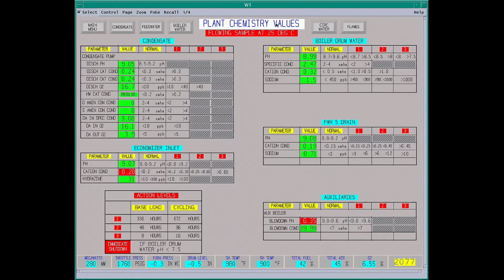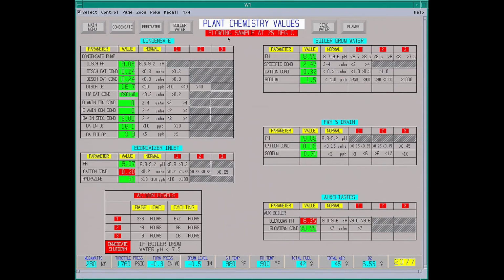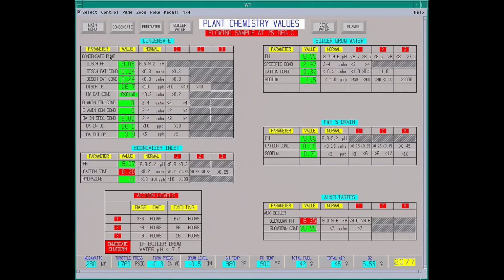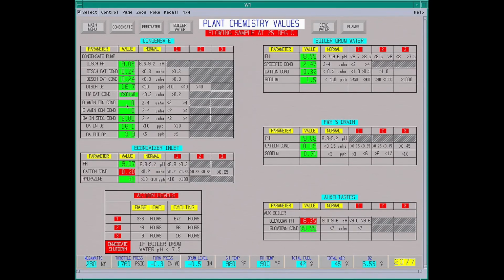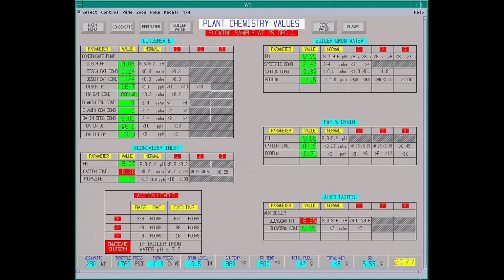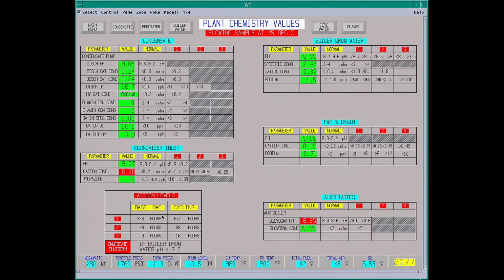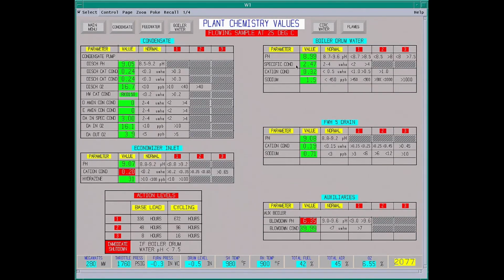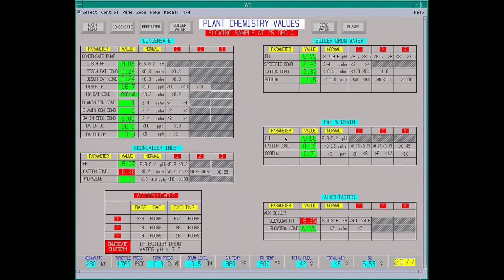Power Plant Basic Chemistry Part 1/4 ("Simulator")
Part 1 of 4 in a series about how Chemistry screen works in the simulator.  I don't think the numbers change unless they are set to change from the instructor computer.